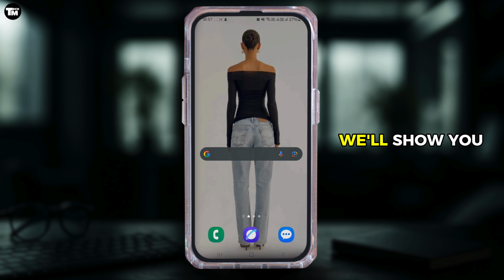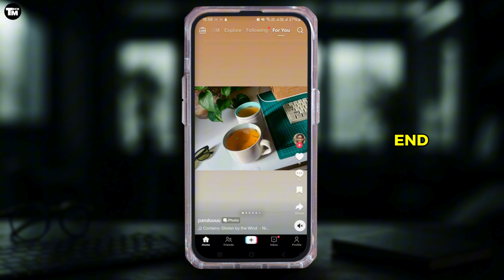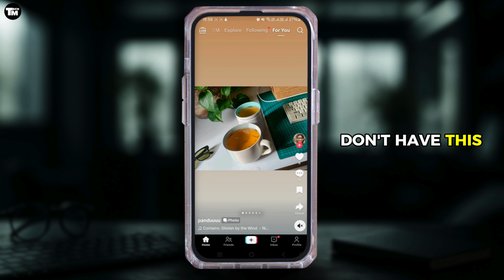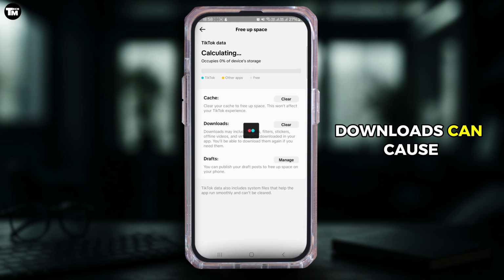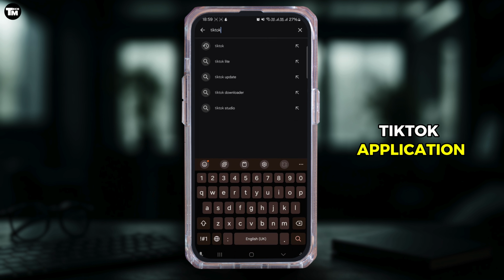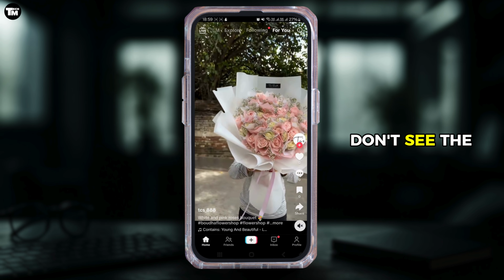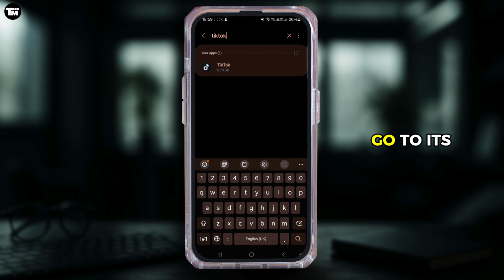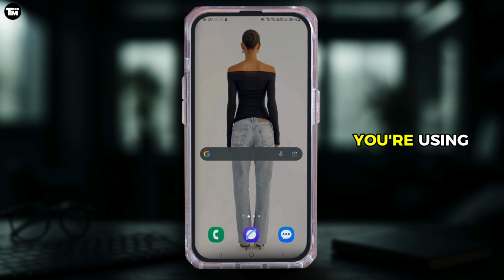How To Fix TikTok Photo Swipe Not Working (2025)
Can’t swipe through photos on TikTok in 2025? This video is your step-by-step guide to restore the photo-swipe feature—covering cache clears, in-app setting checks, app-update verification, and the newest patch fixes so every carousel scroll works smoothly again.

Timestamps
0:00 Introduction
0:10 How To Fix TikTok Photo Swipe Not Working